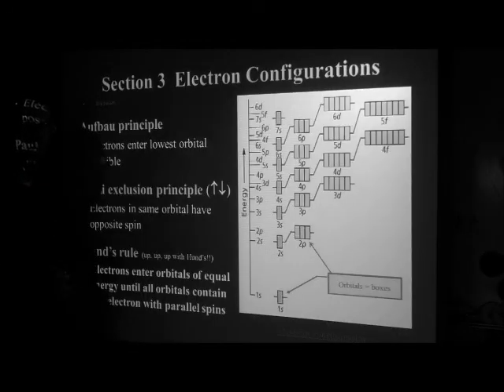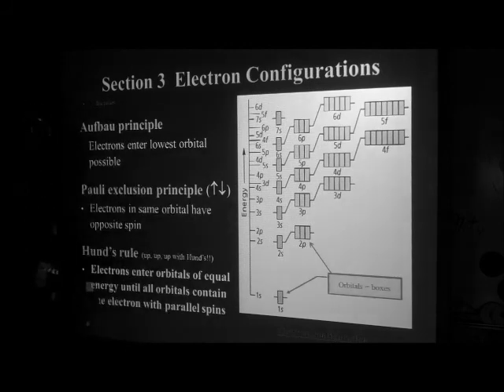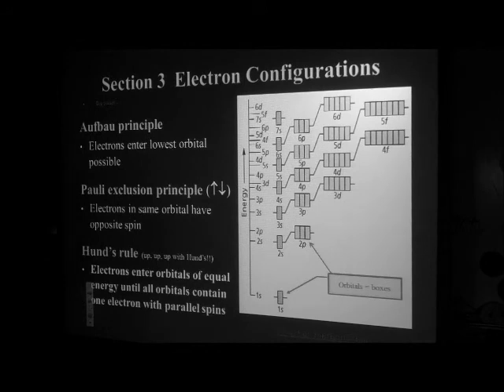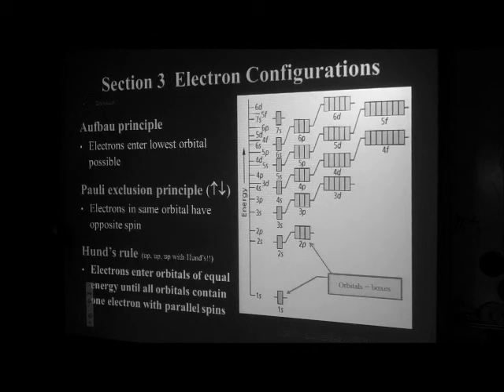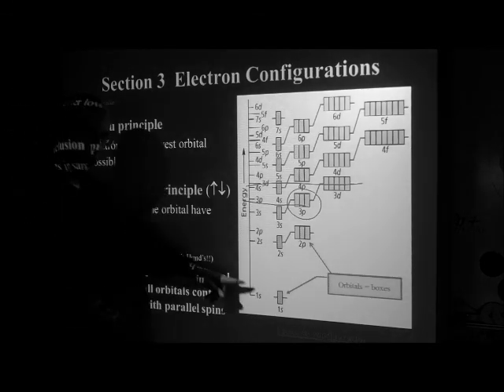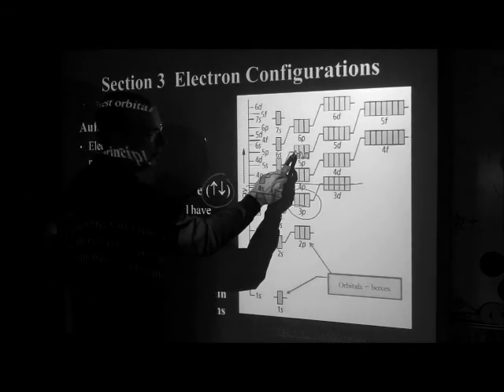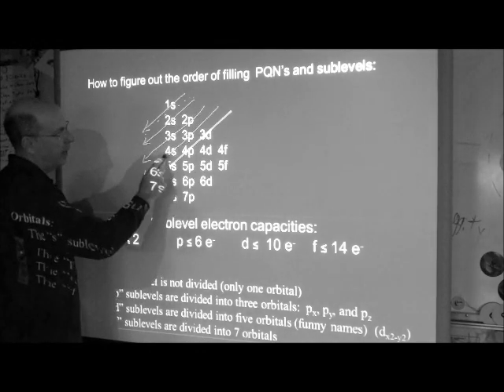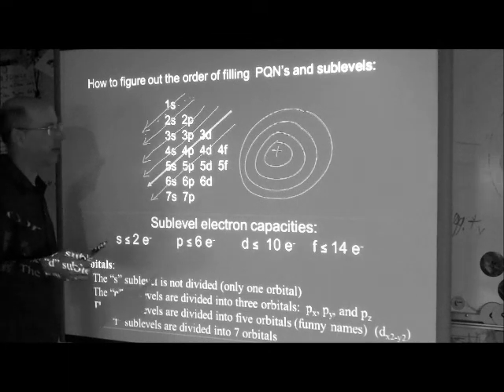b Schrodinger rules up down and adding electrons